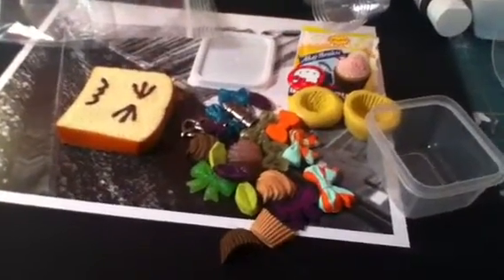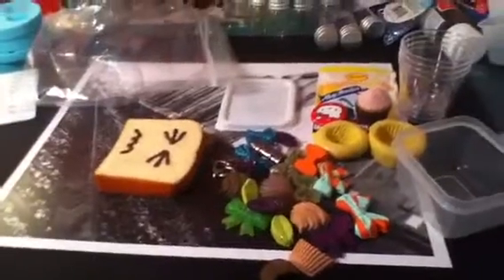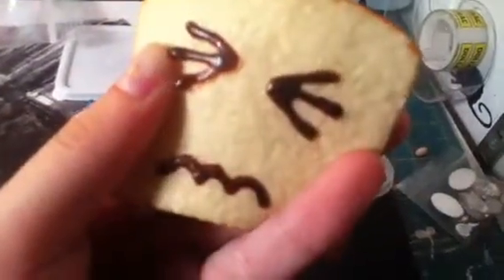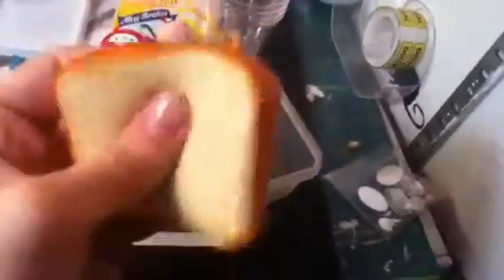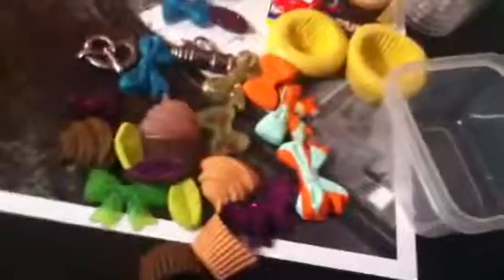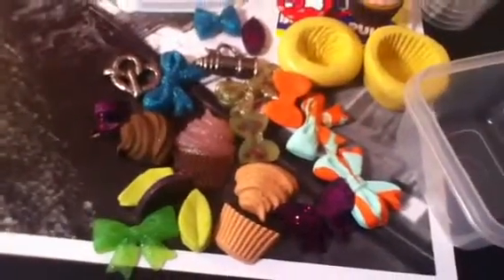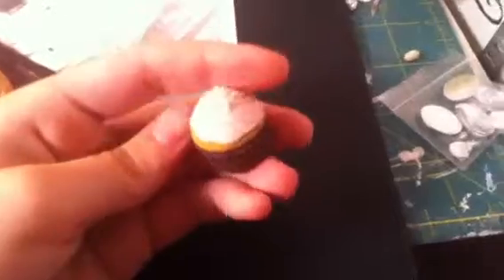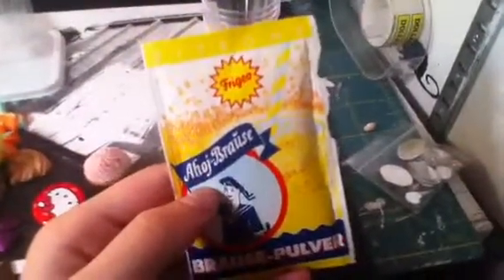Trade offer for : Darypie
I'm gonna work on your chibis this weekend!